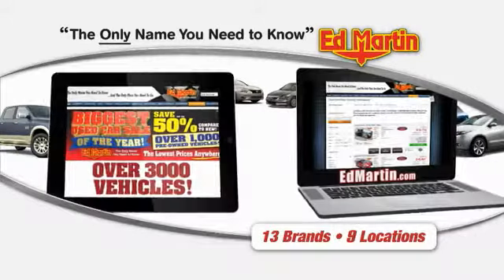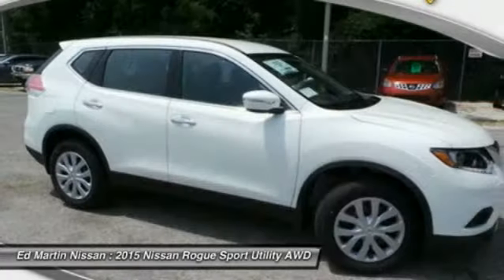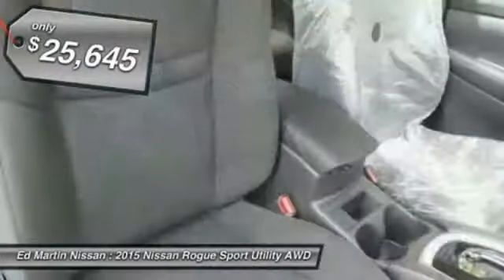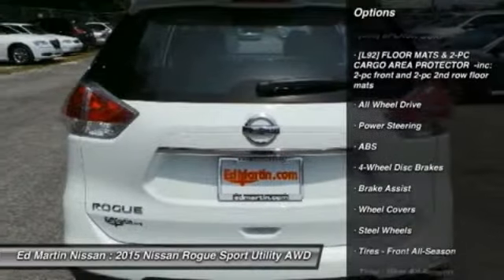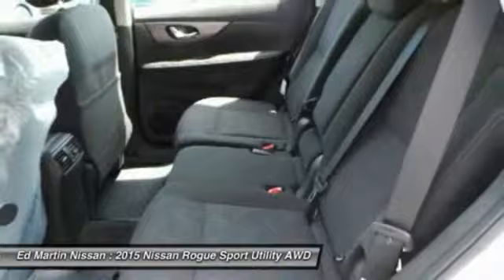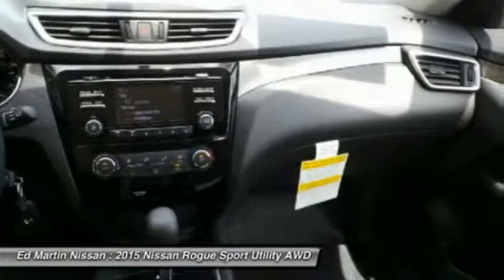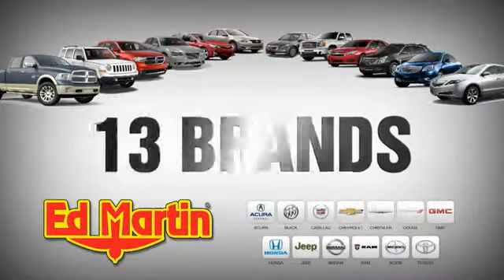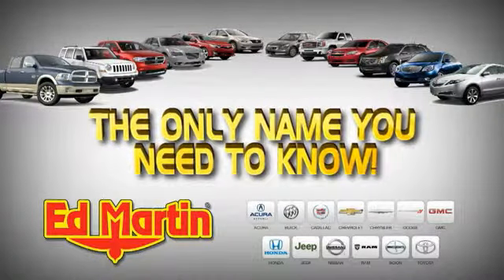2015 Nissan Rogue 1R4055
2015 NISSAN ROGUE Indianapolis, IN
Stock# 1R4055

[B92] SPLASH GUARDS, [L92] FLOOR MATS & 2-PC CARGO AREA PROTECTOR -inc: 2-pc front and 2-pc 2nd row floor mats, All Wheel Drive, Power Steering, ABS, 4-Wheel Disc Brakes, Brake Assist.
Lease Pull ahead available up to 3 payments on any make/model on a 2015 new Nissan.0% for 60 months! Special Lease and college grad programs available. Matt Steinbrink Manager. 0% in lieu of rebates.Retail incentives/apr special may change the price displayed.